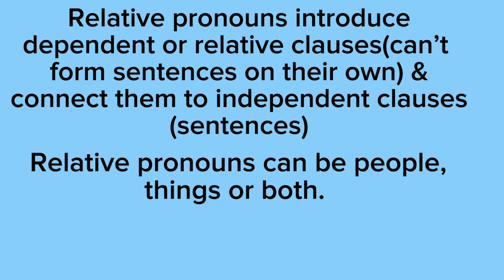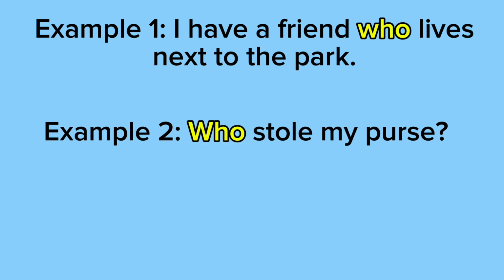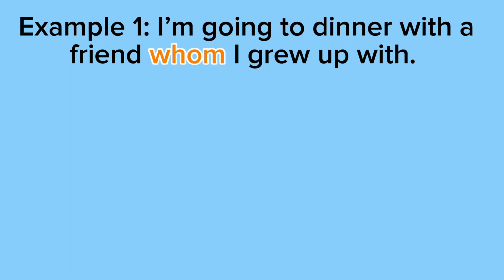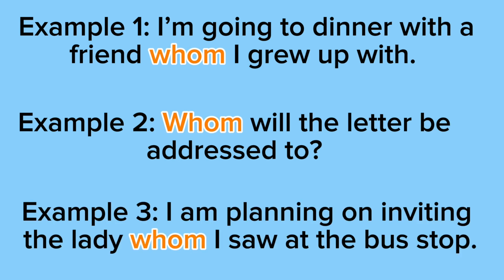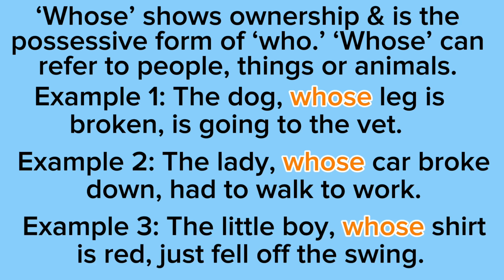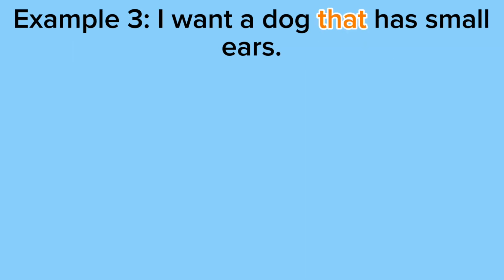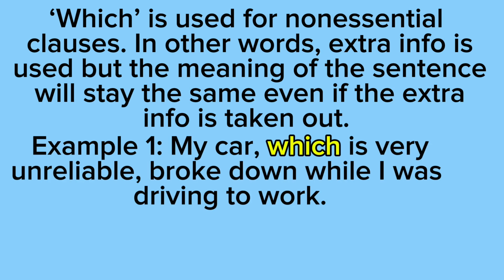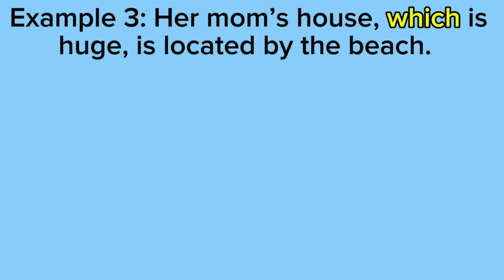What are Relative Pronouns in English?